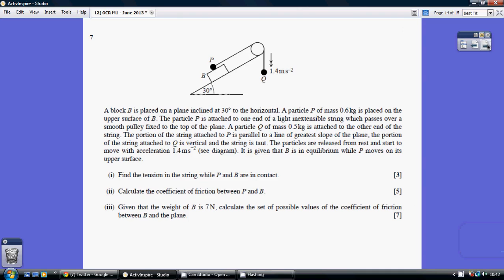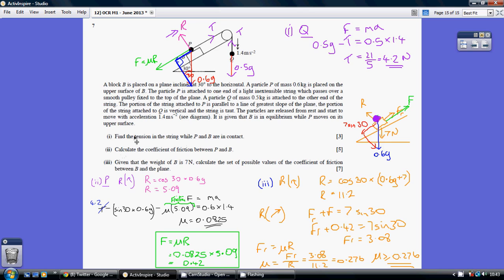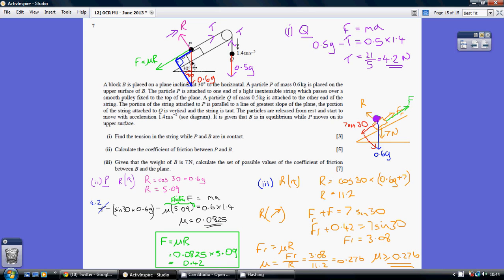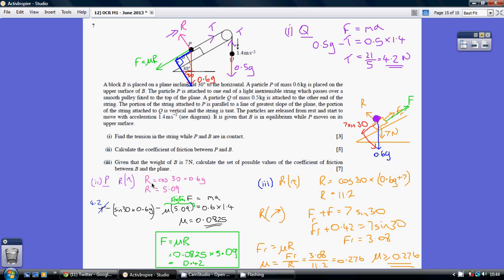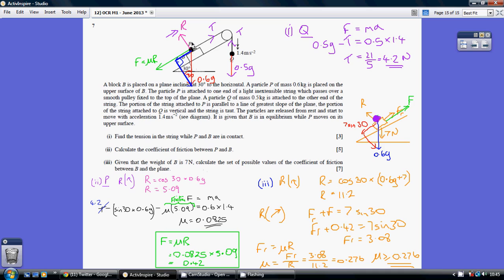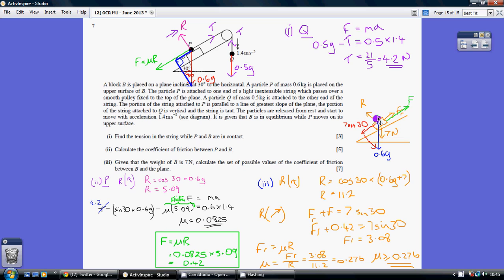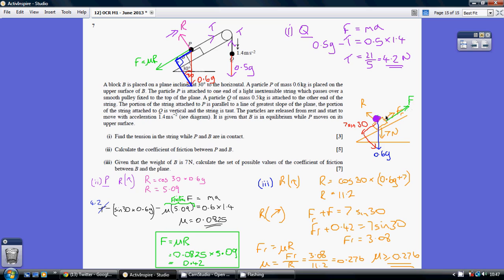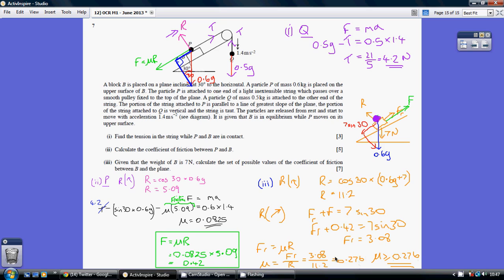12) OCR Mechanics 1 - 6 June 2013 Q7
12) OCR M1 -  6 June 2013 Q7